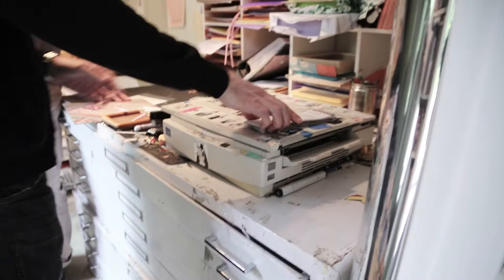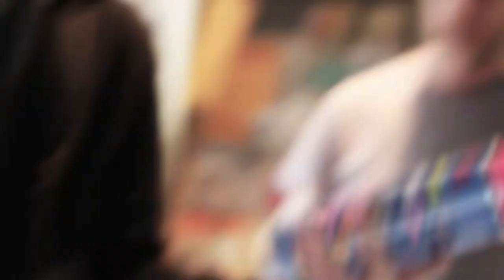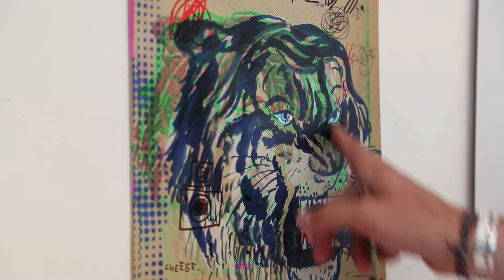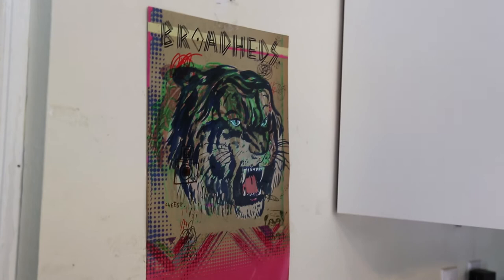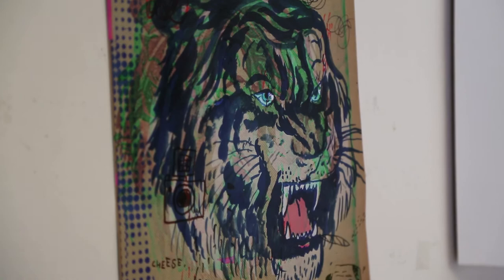Interview with the artist Mark Todd and the musician Peter Walker of Broadheds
This is a video Interview with the artist Mark Todd and the musician Peter Walker of Broadheds. Mark Todd and his brother did all of the album artwork for the Broadhed's debut record and Peter Walker is the singer/guitarist of the band. We all met at Mark's studio to discuss the making of the record and its artwork.

READ more about what you can't see in the video,